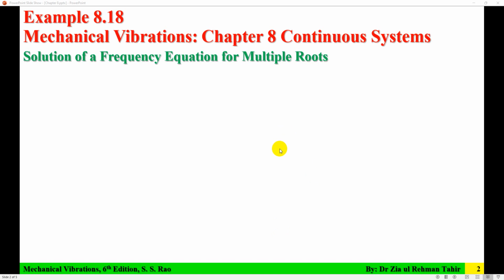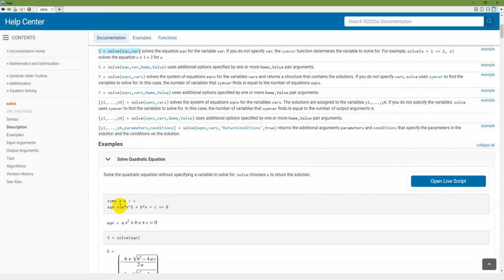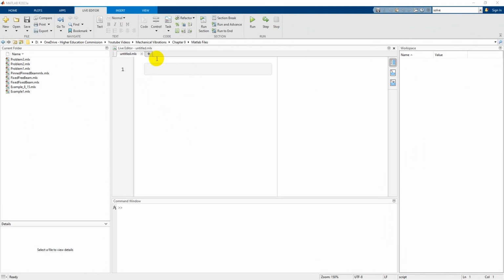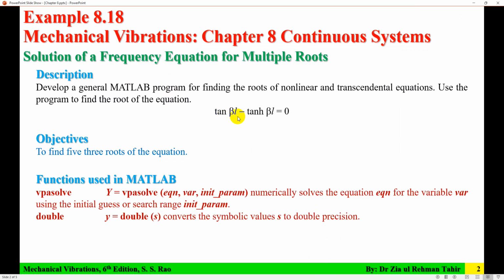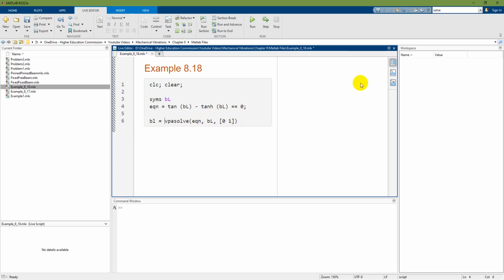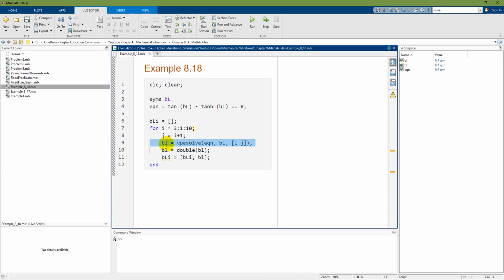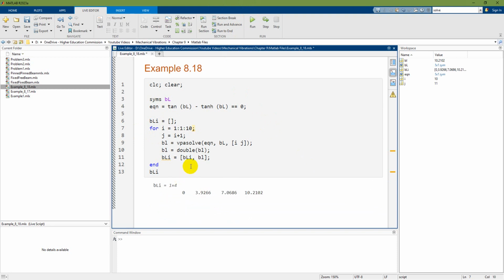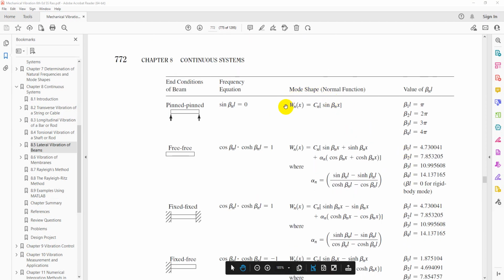Mechanical Vibrations, SS Rao: Example 8.18 Solution of Frequency Equation for Five Roots in MATLAB